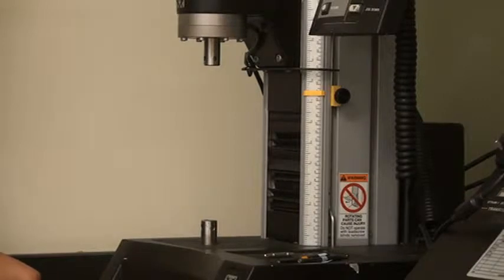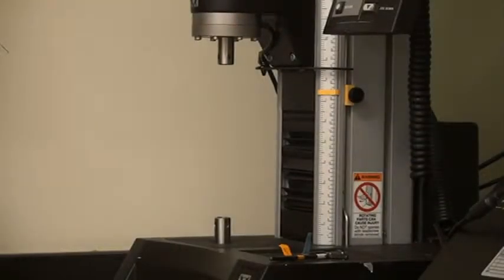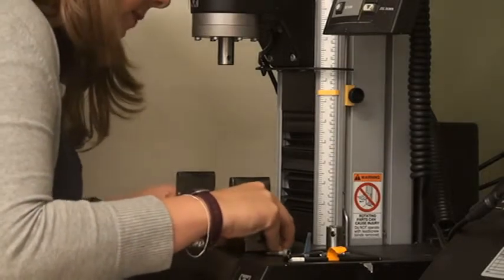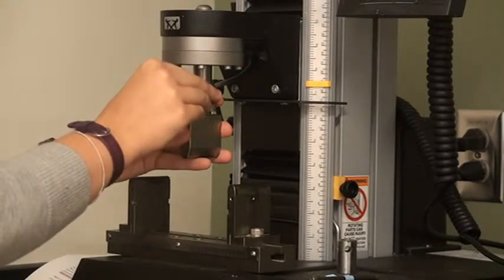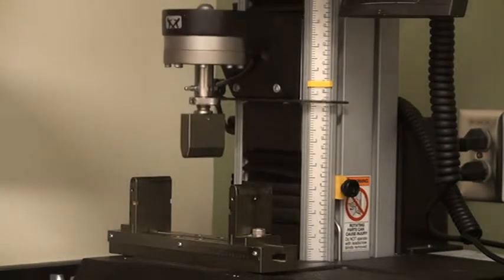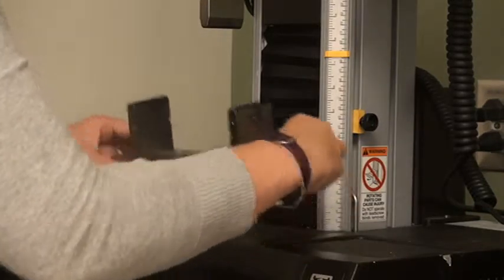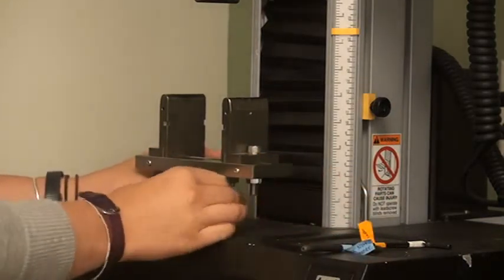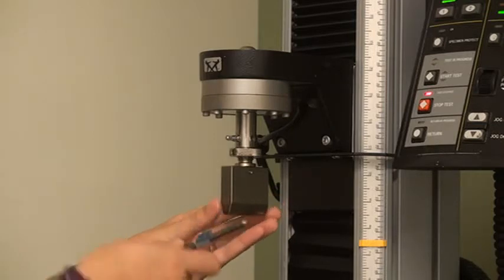Flexure Fixture: Installation and Removal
Tutorial video for installing and removing the flexure fixture for three-point bending testing on the Instron 5544 materials testing system

ALSO CHECK OUT:
- Video description of different types of grips: